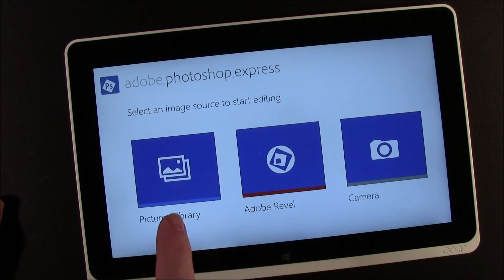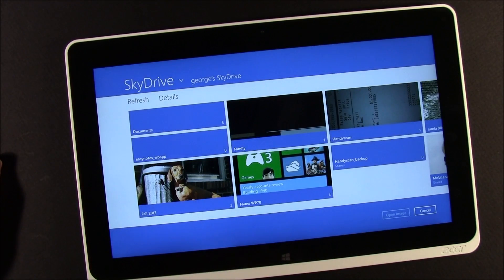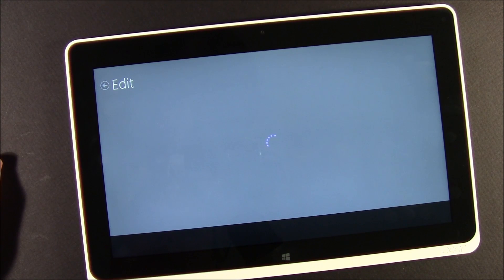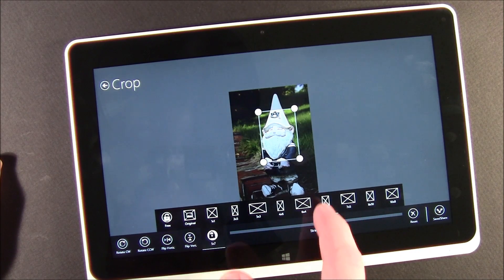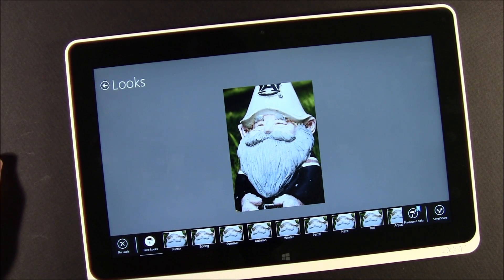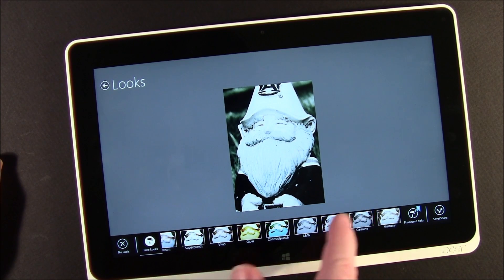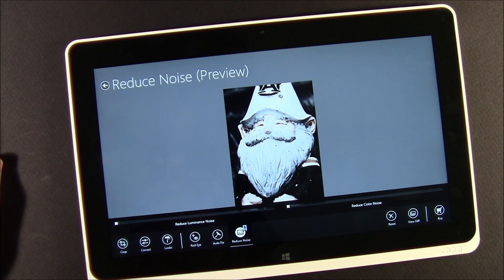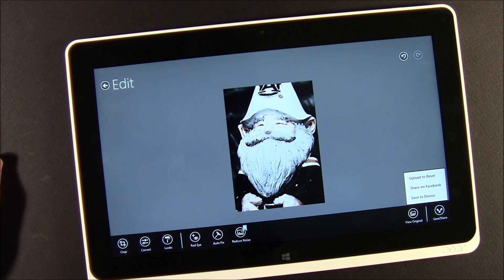Photoshop Express: Windows Phone Central Review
A review of the Windows 8/RT photo editing app Photoshop Express.  And yes, I almost said "Windows Phone app" at the end.